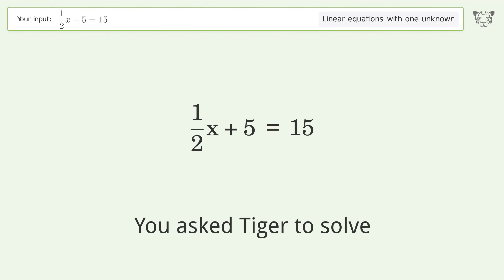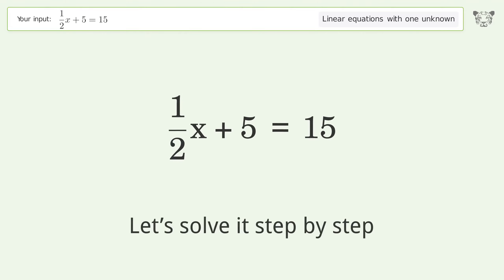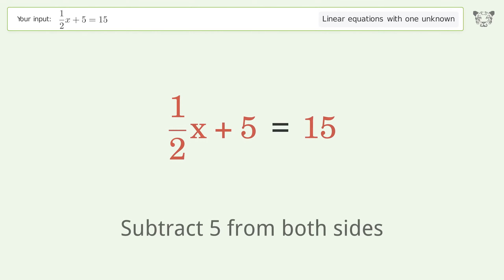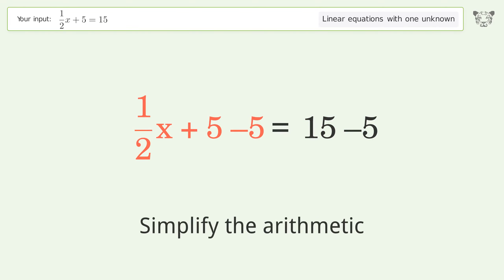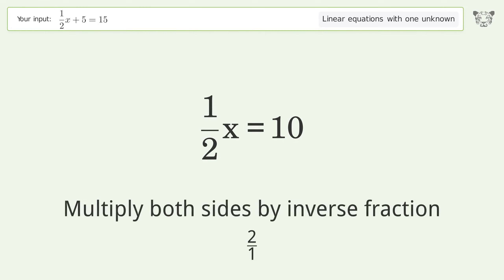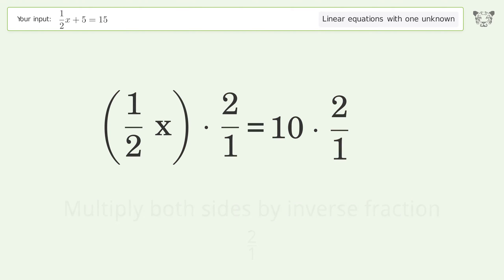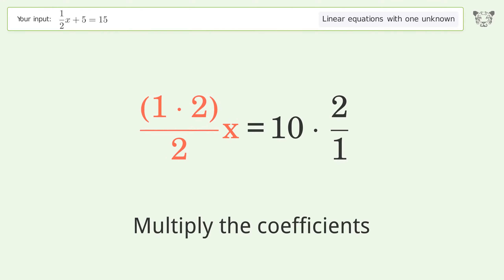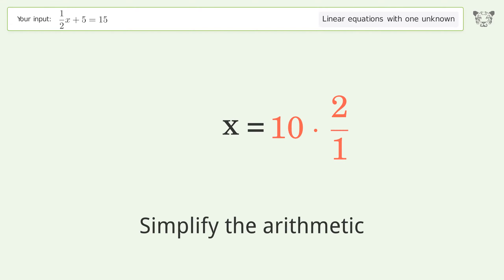Linear equation with one unknown: Solve 1/2x+5=15 step-by-step solution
for a step-by-step and more tips and tricks for dealing with linear equations with one unknown.